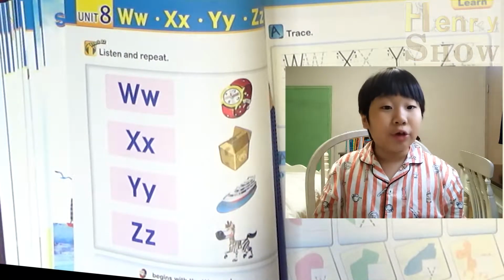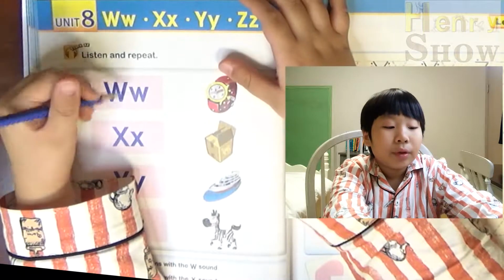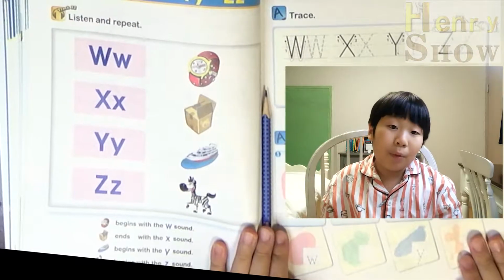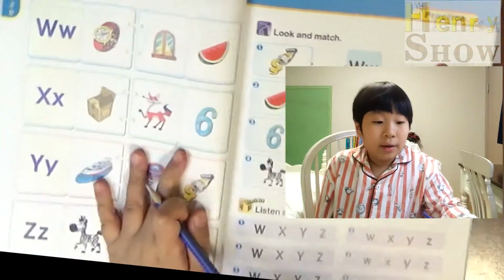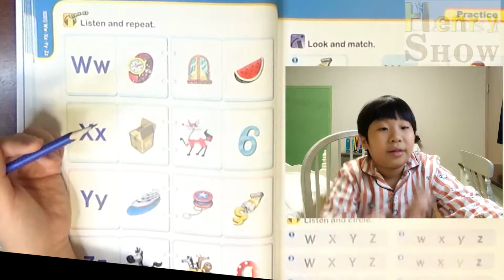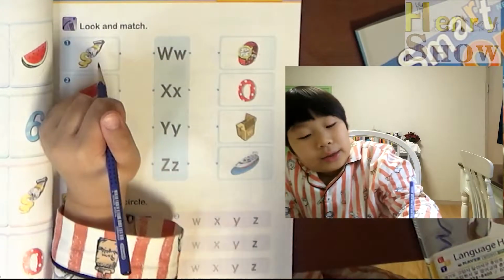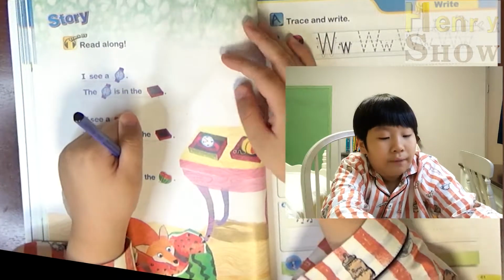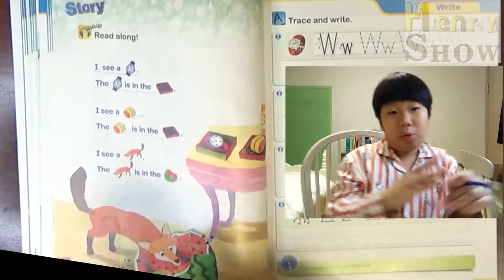17.Smart Phonics Student Book1 - Unit7 WXYZ Lesson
Open Henry Smart Phonics Lesson Start! (StepByStep)

17.Smart Phonics Student Book1 - Unit7 WXYZ Lesson